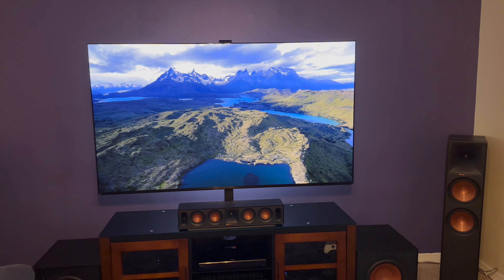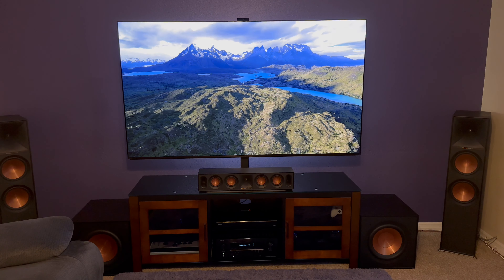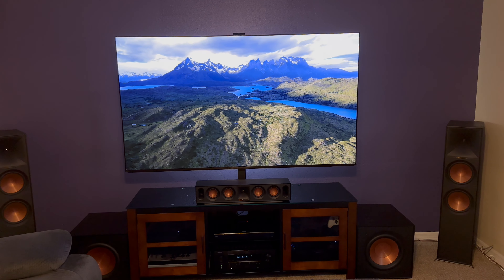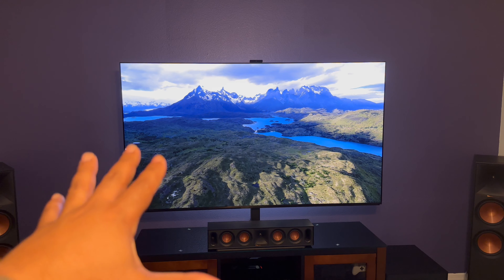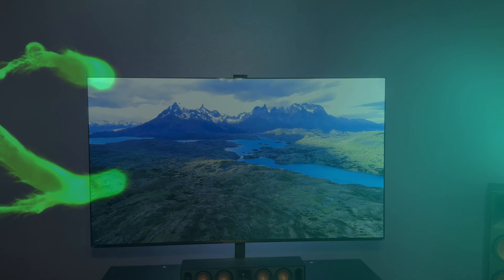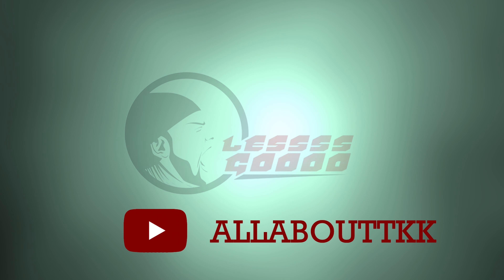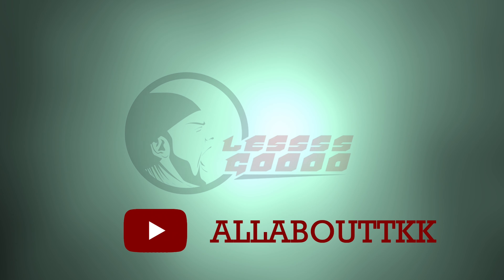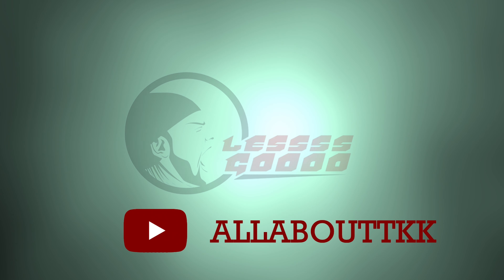My 77" Sony A95L Setup Has Been Changed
Today is a vlog style video to tie in the gaps, moving back to the discussion of TV tech talk, I have recently moved around my seating to accommodate more of a family type of vibe in my living room.